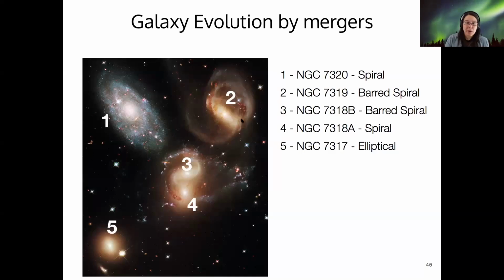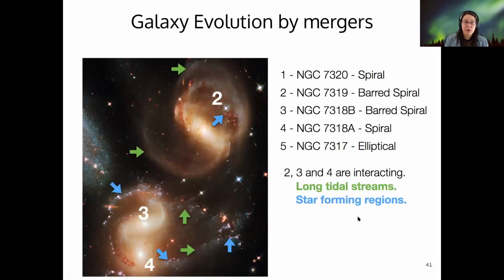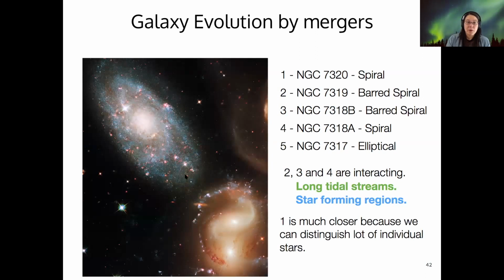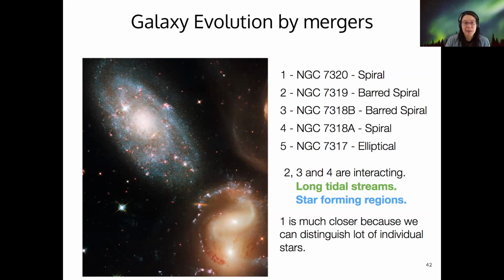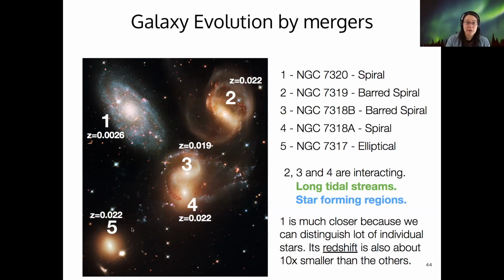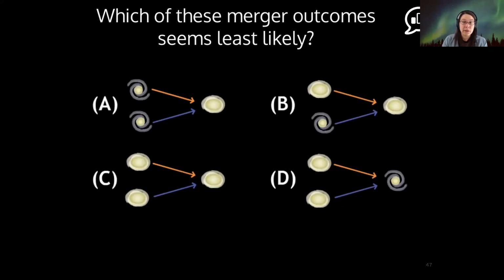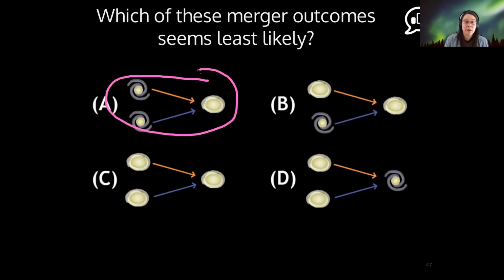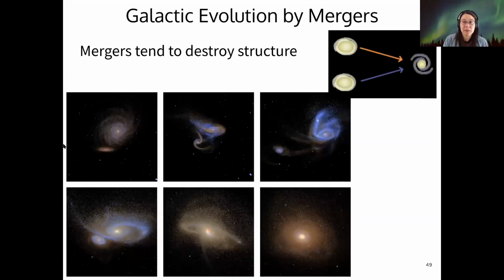123 6-2-4 Evidence for Evolution by Merging